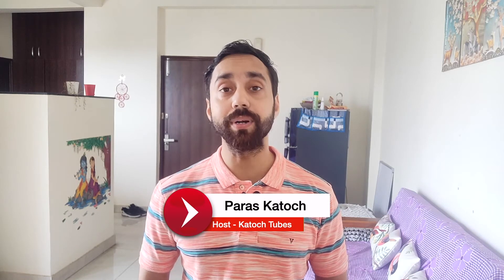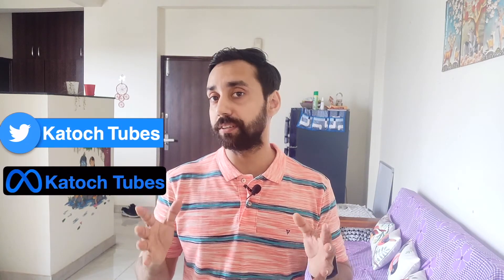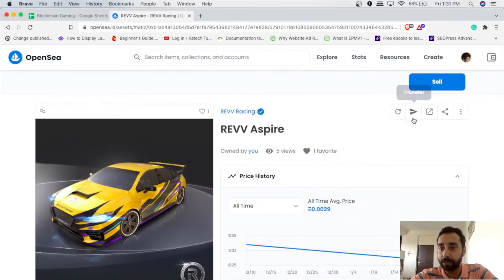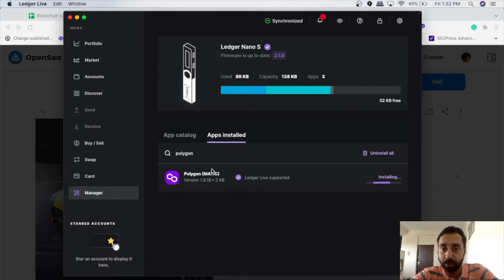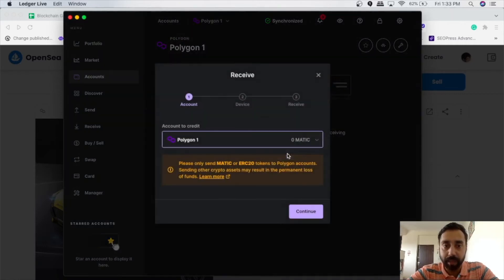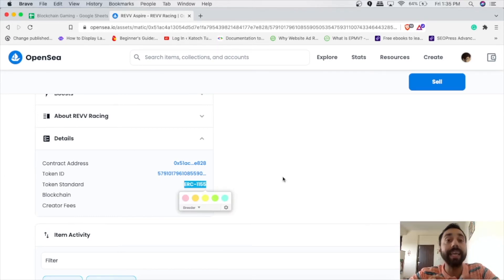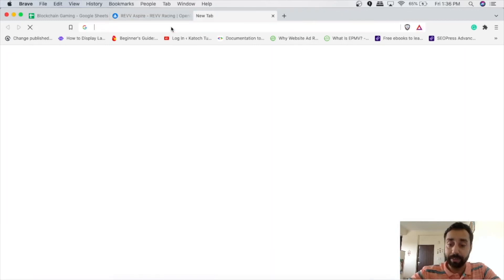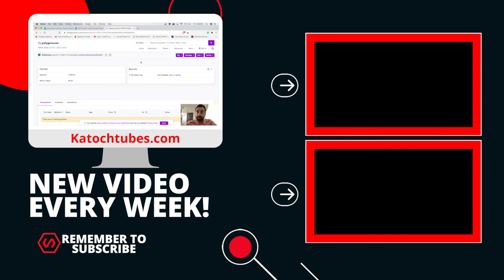How to transfer NFT to Ledger wallet from OpenSea? Polygon NFT transfer | Complete details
Special video for NFT lovers. Learn how to transfer NFT (ERC721 & ERC1155) from OpenSea to Ledger Nano S wallet in a few clicks. Watch the complete video and checkout the informative links below -